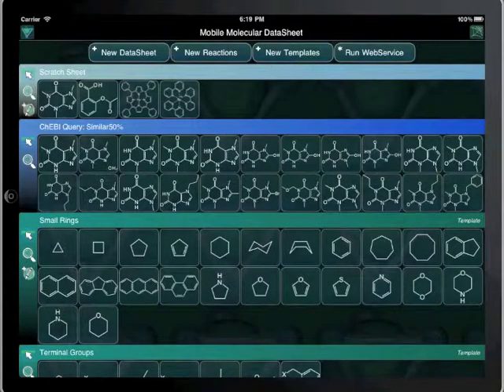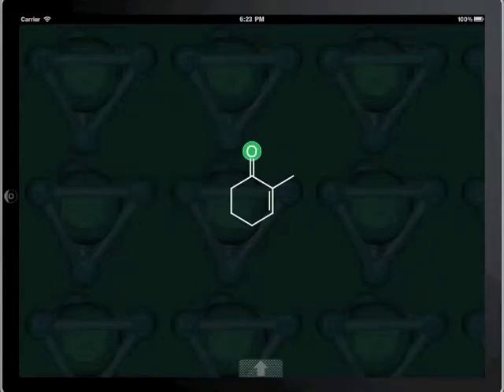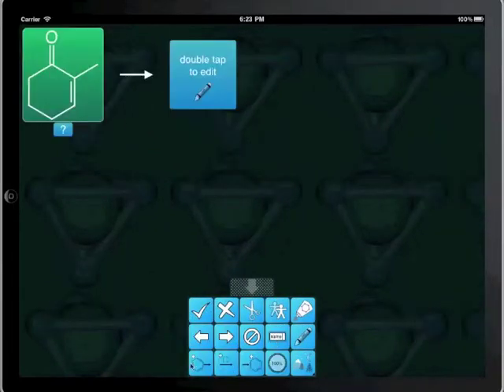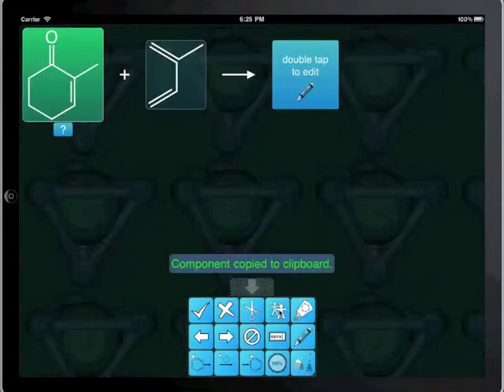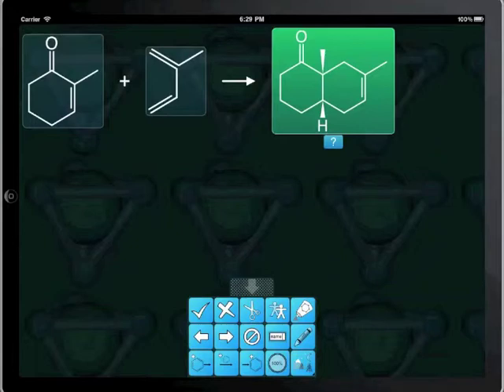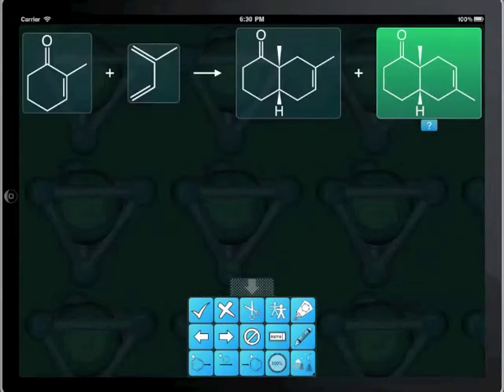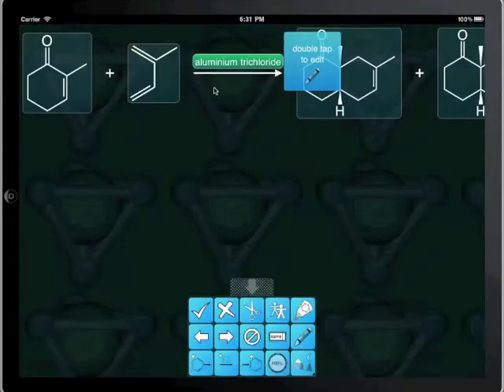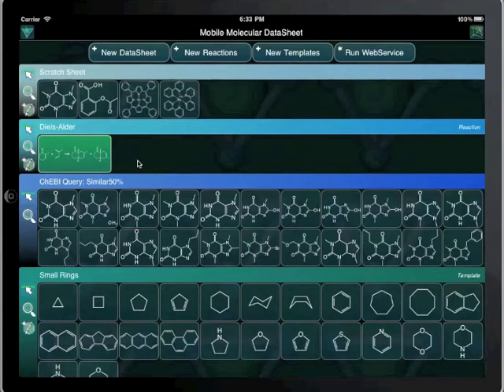MMDS: Reaction Drawing Tutorial (iPad)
Introduction to reaction drawing using the iPad version of the Mobile Molecular DataSheet.